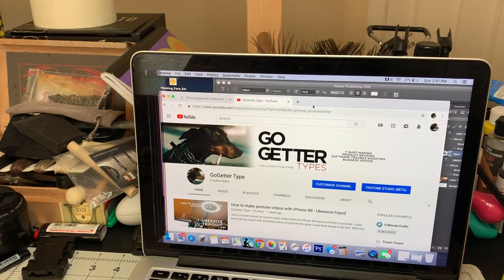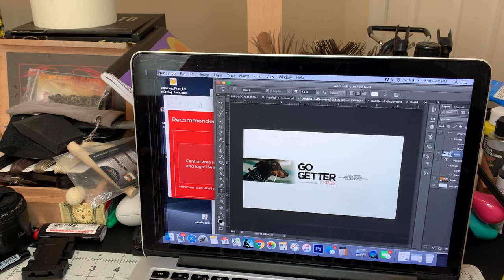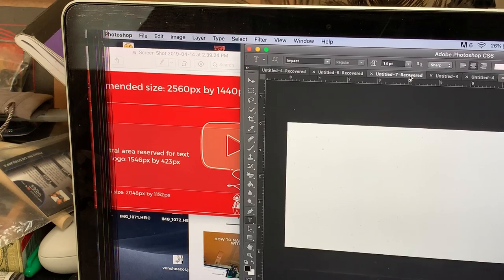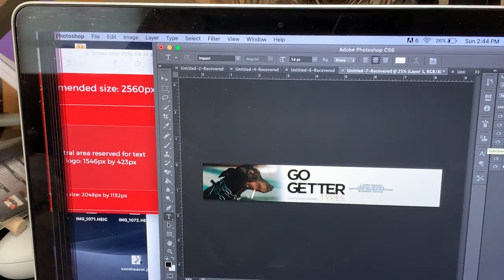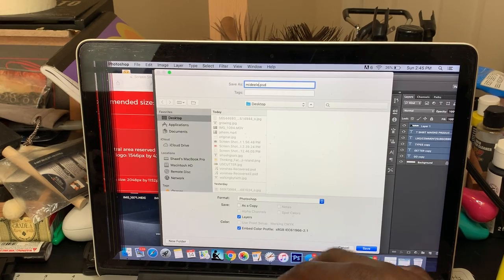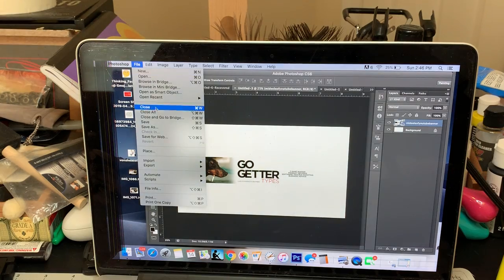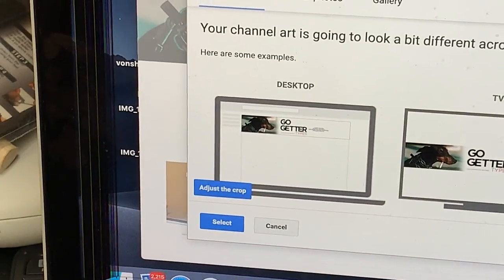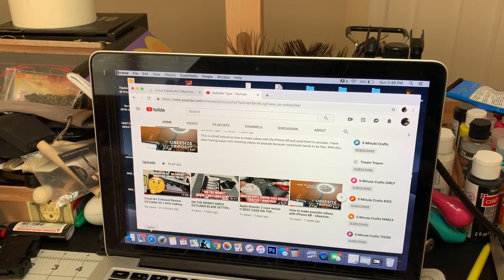HOW TO MAKE A YOUTUBE BANNER 2019 - PHOTOSHOP TUTORIAL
This video shows you how to make a youtube banner in 2019 and or gimp photo manipulation software. This should make it easier to upload your art to youtube.